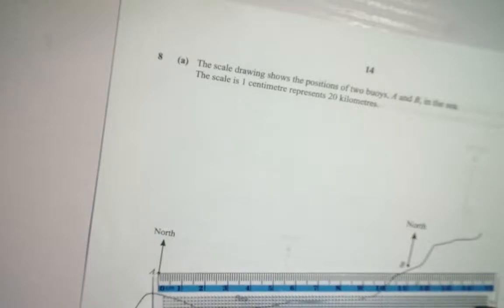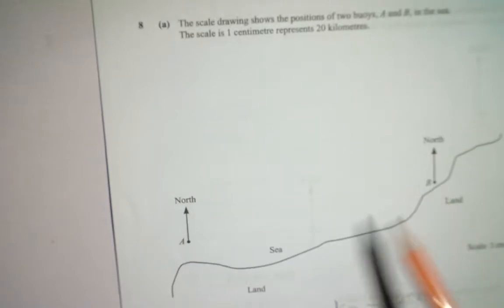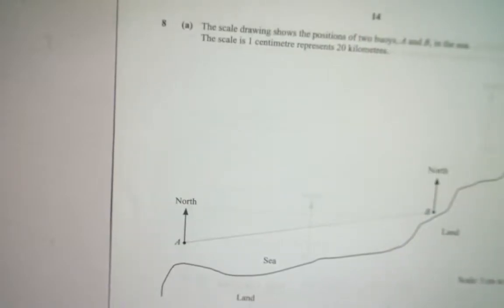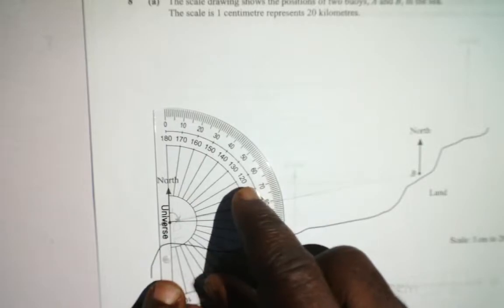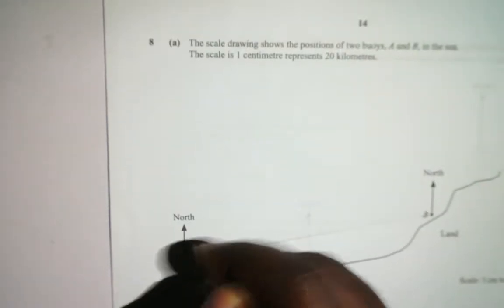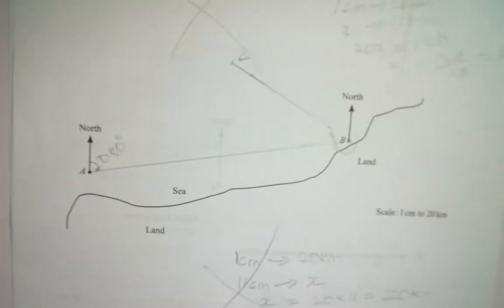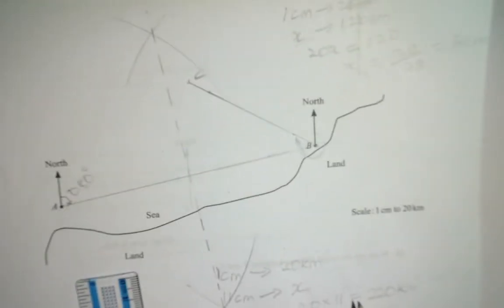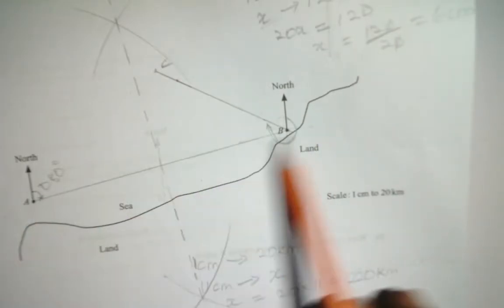Bearing & Distance, Geometrical Construction, Probability, & Percentages IGCSE Past Paper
In this video you will learn the following:
(a) Bearing and Distance,
(b) Geometrical Construction,
(d) Probability, and
(e) Percentages; using a past question IGCSE October/November 2019, Paper 3 (Core).